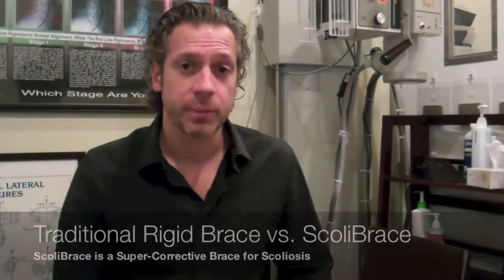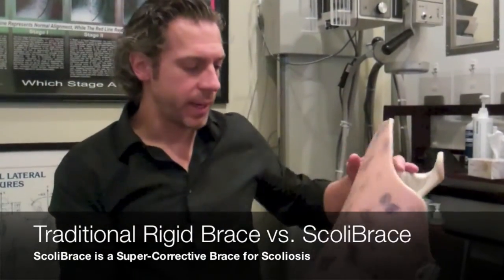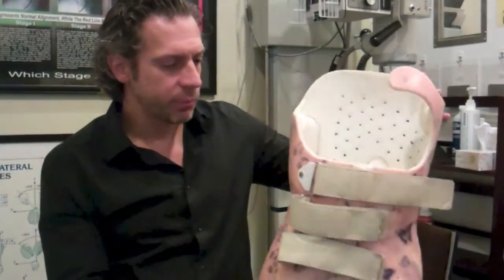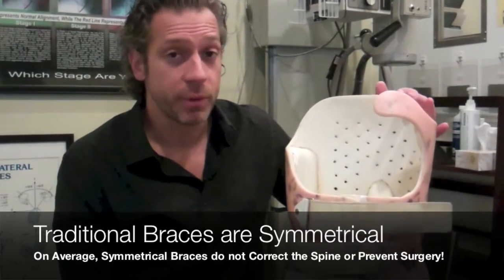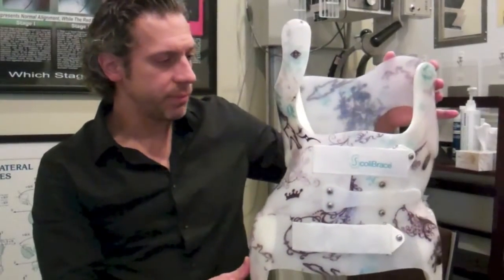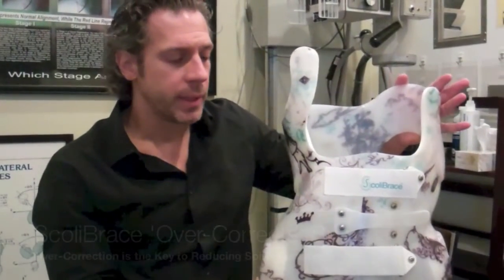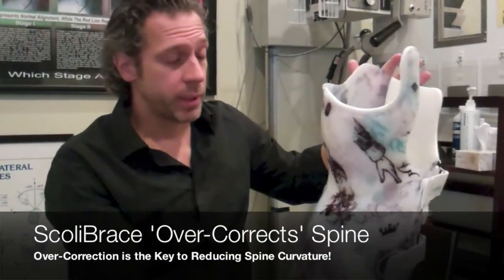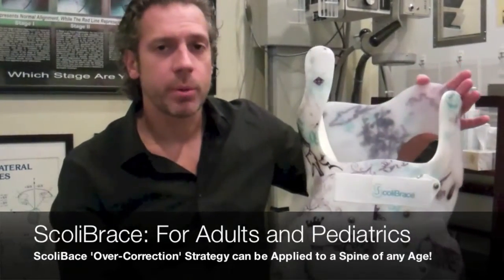ScoliBrace vs Traditional Brace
Dr. Oakley from Scoliosisgta.com introduces the ScoliBrace and compares it to a traditional rigid brace. ScoliBrace over-corrects a scoliosis spine and posture and therefore is a more aggressive approach to reducing scoliosis curves and preventing surgery